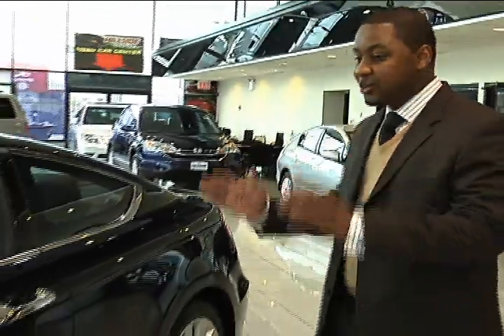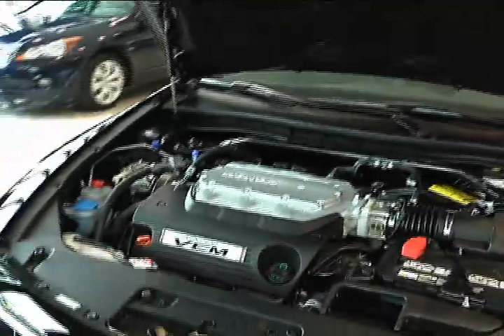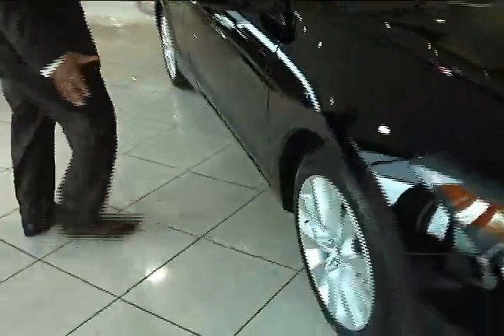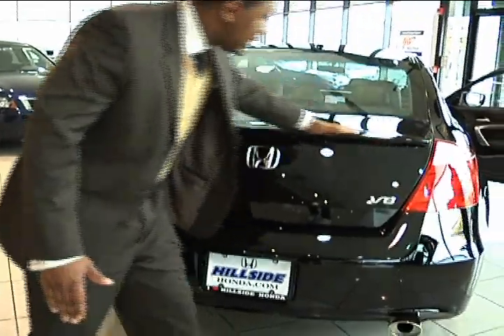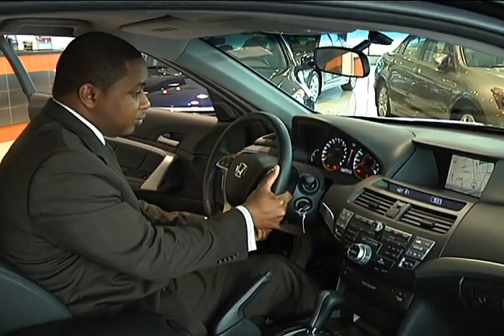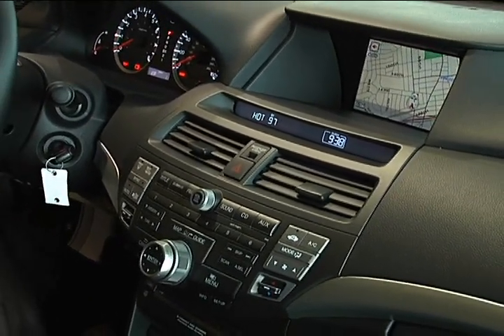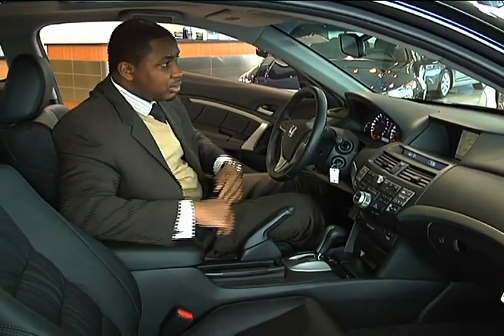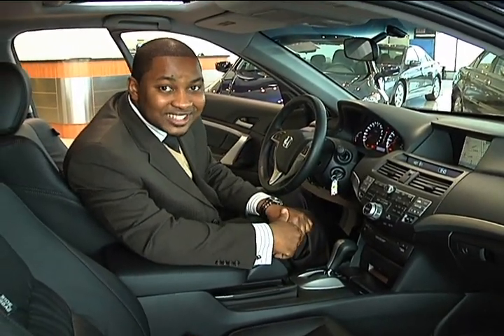Hillside Honda - Honda Accord Coupe EX-L V6 - Queens NY 11435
This is the walk through video of the 2010 Honda Accord Coupe EX-L V6!

to see our specials on new and used Honda vehicles!